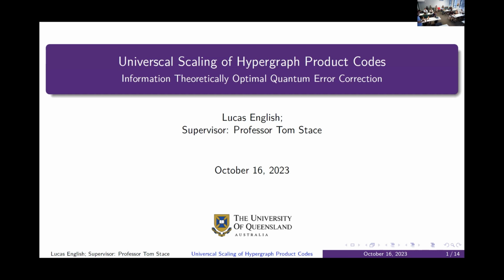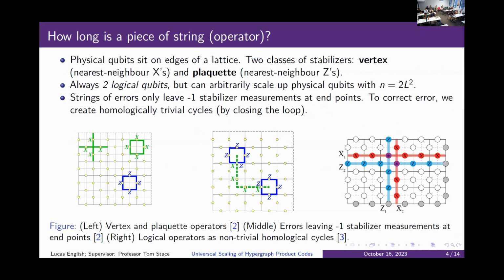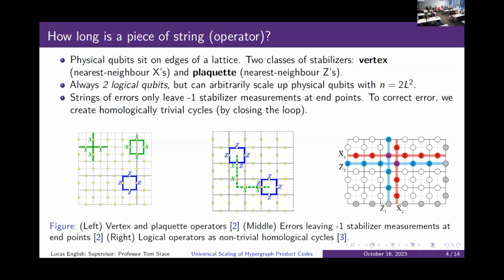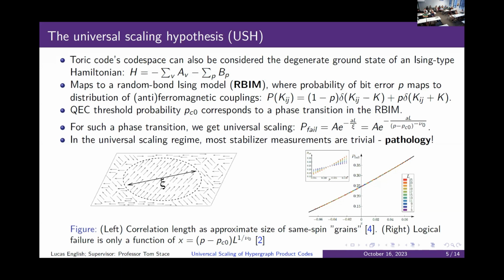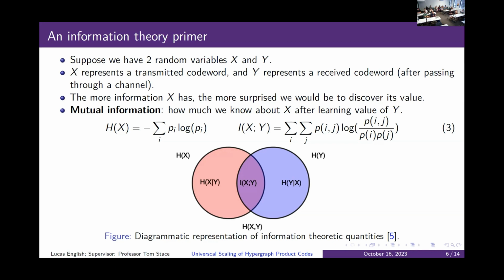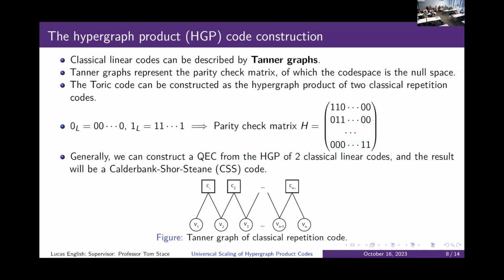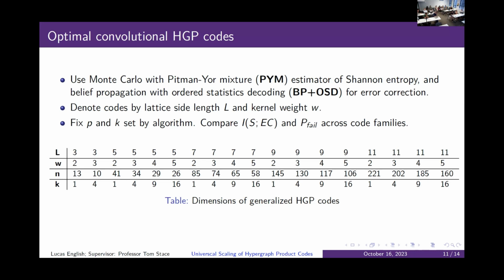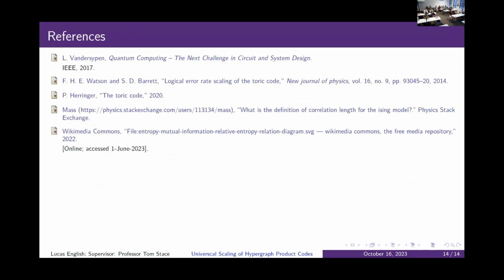Universal Scaling of Hypergraph Product Codes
MSc thesis presentation at the University of Queensland.